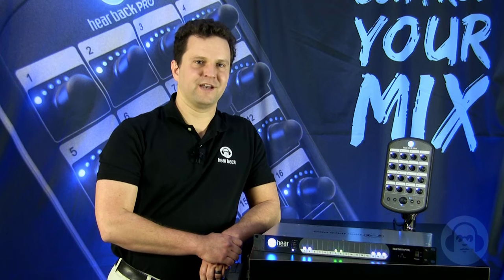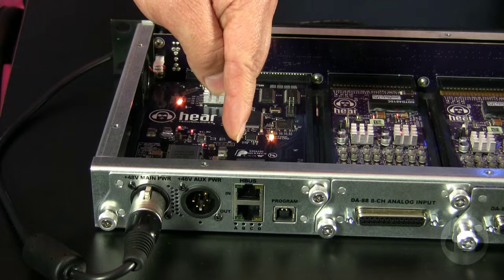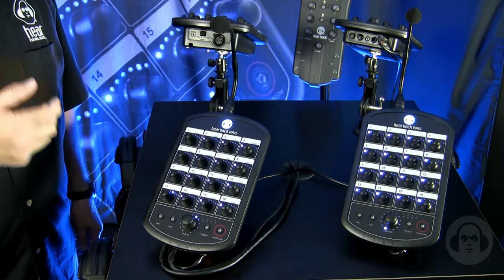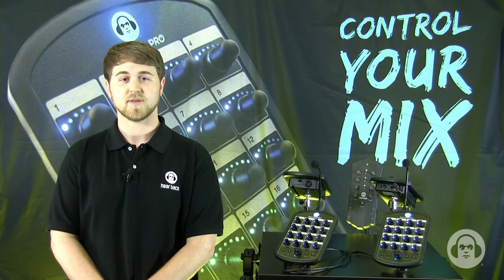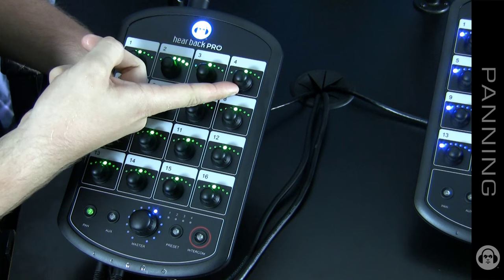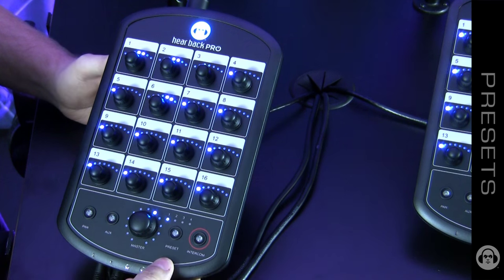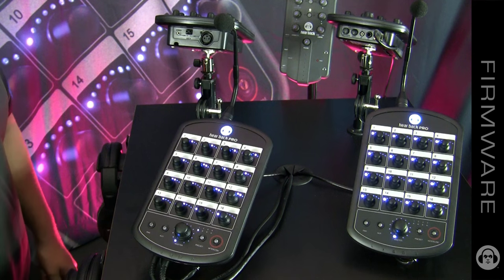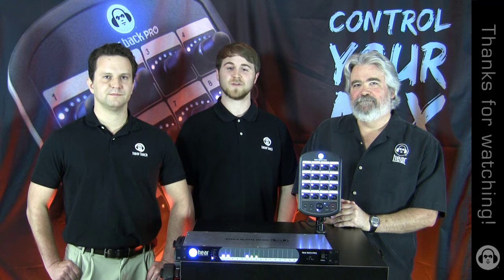Hear Back PRO - Complete System Overview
In this video we demonstrate all the current features of the Hear Back PRO personal monitoring system.